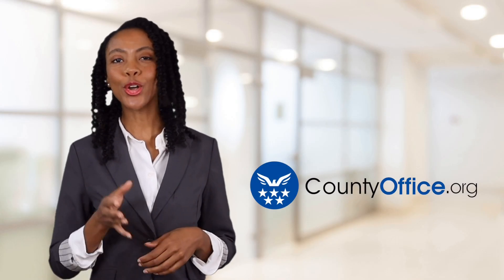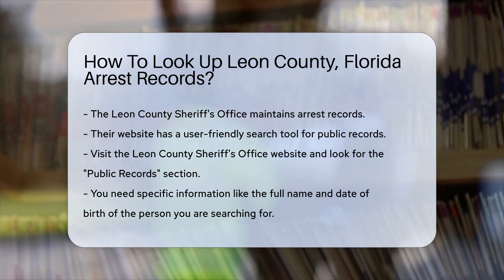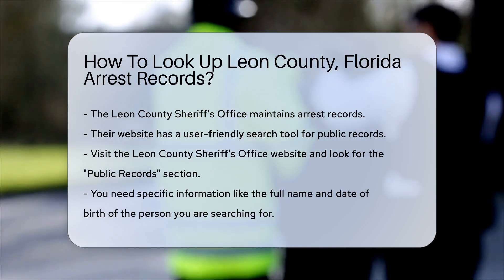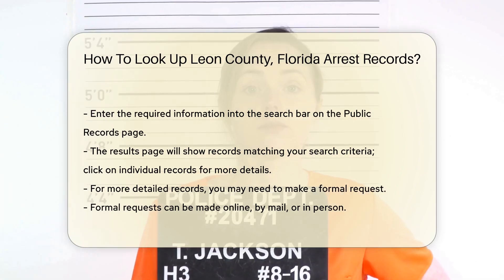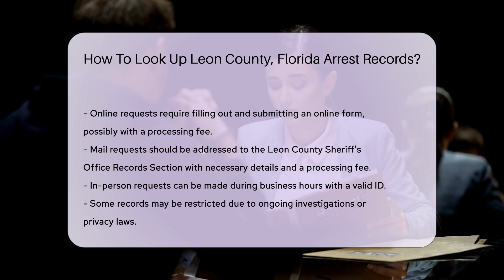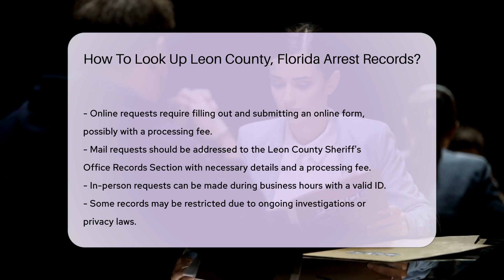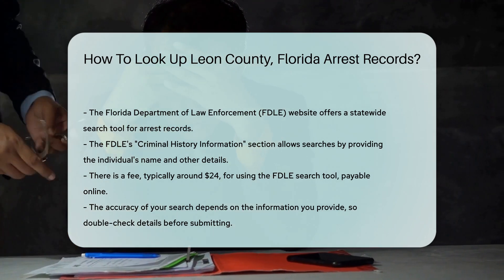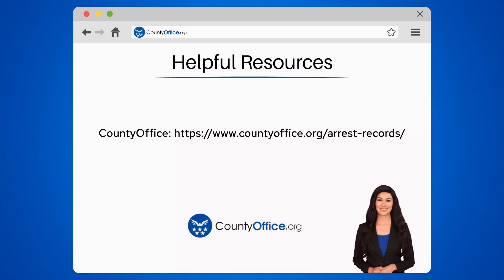How To Look Up Leon County, Florida Arrest Records? - CountyOffice.org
How To Look Up Leon County, Florida Arrest Records? Have you ever needed to look up arrest records in Leon County, Florida? In this detailed guide, we walk you through the process of accessing public arrest records maintained by the Leon County Sheriff's Office. Learn how to utilize their user-friendly search tool on their website to find the information you need. Discover the specific details required to conduct a successful search, and explore the various methods available for requesting more detailed records, whether online, by mail, or in person.

Additionally, we delve into the option of checking the Florida Department of Law Enforcement (FDLE) website for a statewide search tool for arrest records, extending beyond Leon County. Uncover how to navigate the FDLE website's "Criminal History Information" section to access pertinent arrest records.

Visit CountyOffice for comprehensive resources on police records and browse through the Insurance Information Institute for additional information on legal matters.